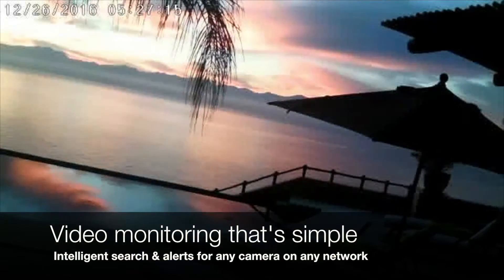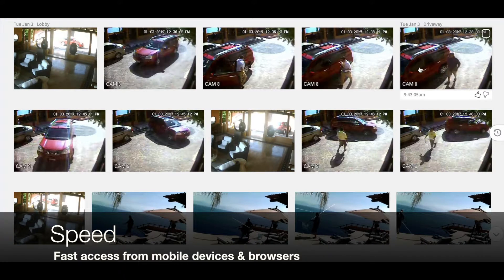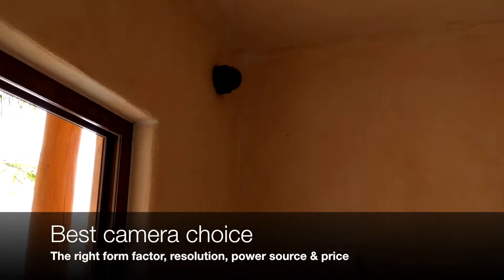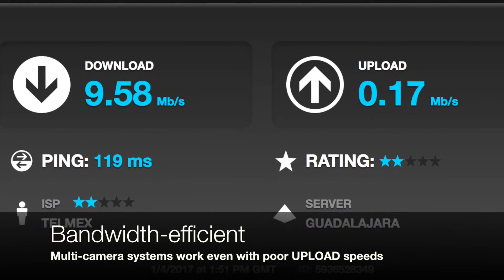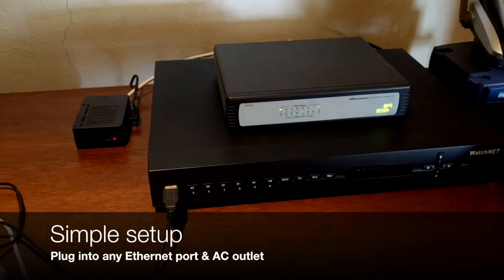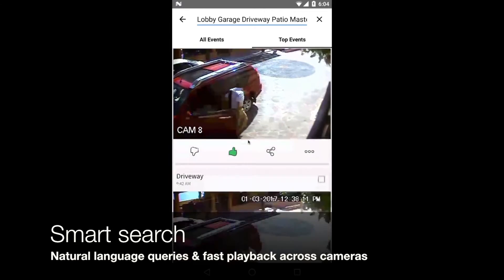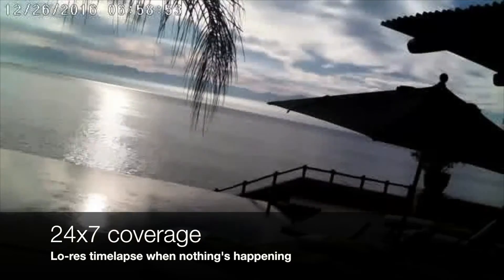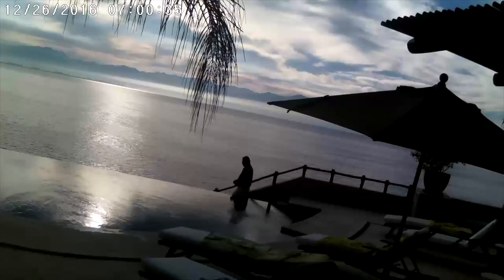Multi-camera video monitoring in low-bandwidth locations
Camio Box analyzes video on the local network to switch from lo-res timelapses when nothing's happening to full HD recording when its adaptive motion filters detect anything important.